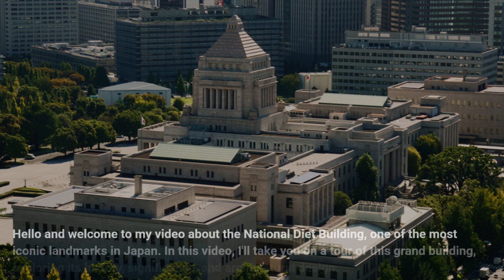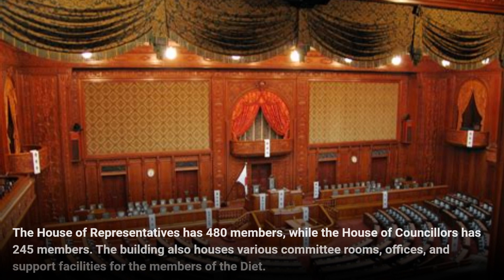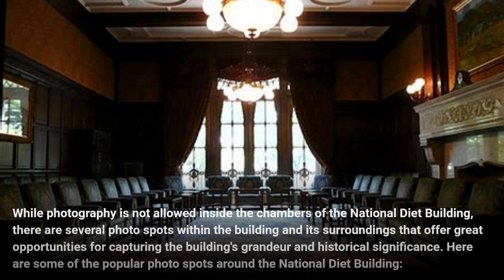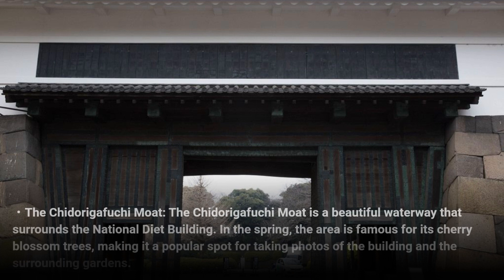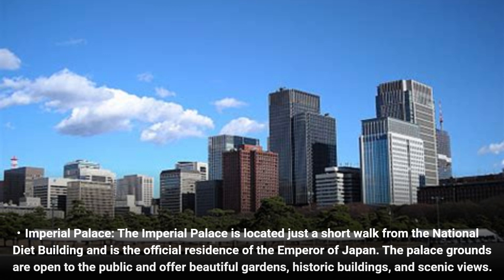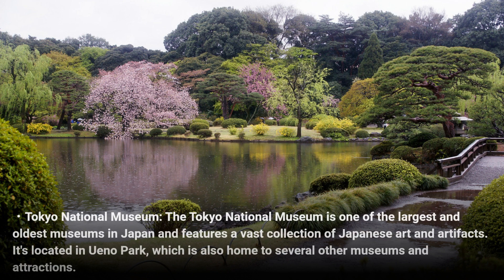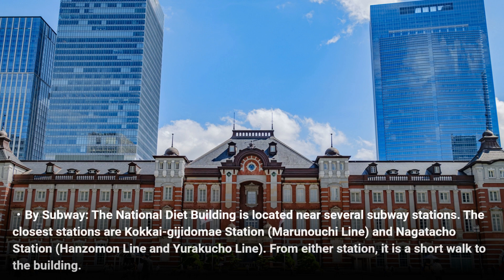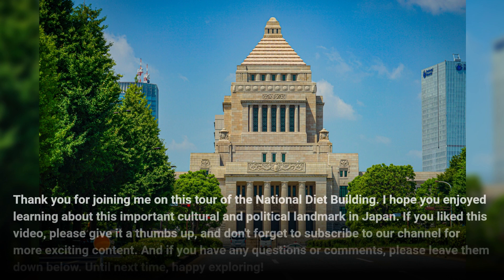Japan's National Diet Building: A Fusion of Traditional and Western Architecture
In this video, the National Diet Building in Tokyo is explored, showcasing its history, significance, and architectural design. As the home of the bicameral legislature of Japan, the building is an important cultural and political landmark in Japan, representing the country's democratic values and traditions. The video takes viewers on a tour of the building, including visits to the chambers of the House of Representatives and the House of Councillors, as well as the central lobby and other notable areas. The video highlights some of the most popular photo spots, including the Central Hall, the South Gate, and the Chidorigafuchi Moat. The video also lists several popular tourist attractions located near the National Diet Building, including the Imperial Palace, Tokyo Tower, and Meiji Shrine.